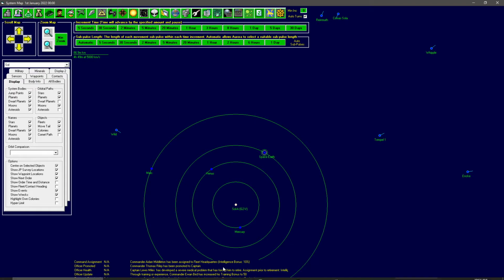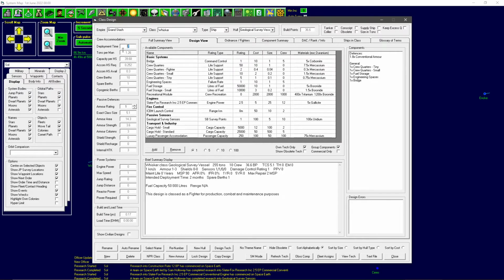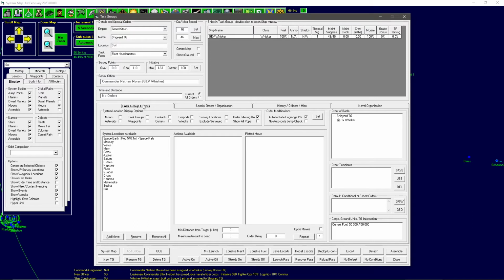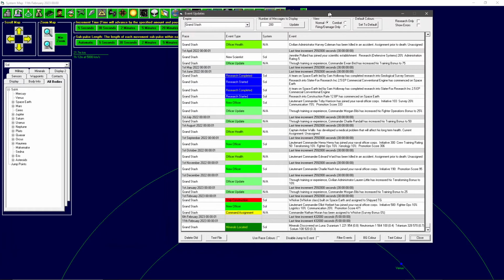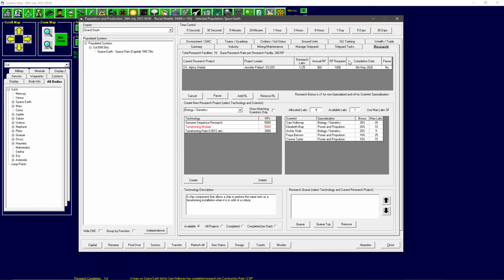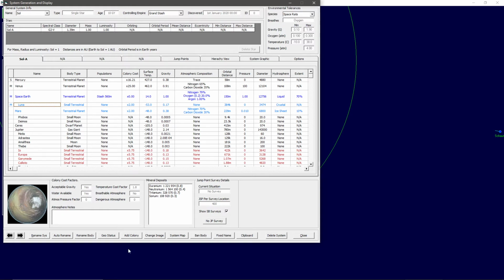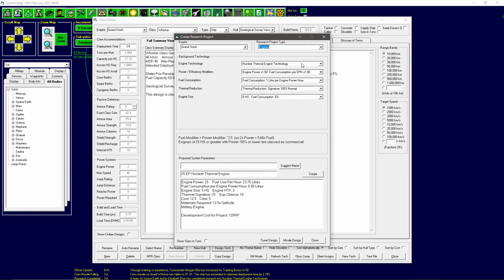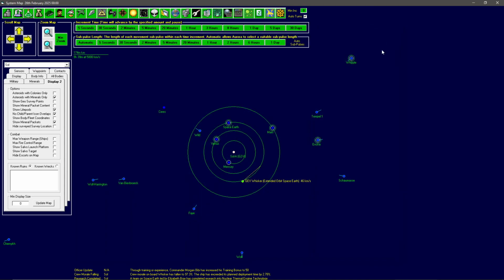Aurora 4x Space Rats E02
Watch me bumble through guiding the space rats to an untimely demise.